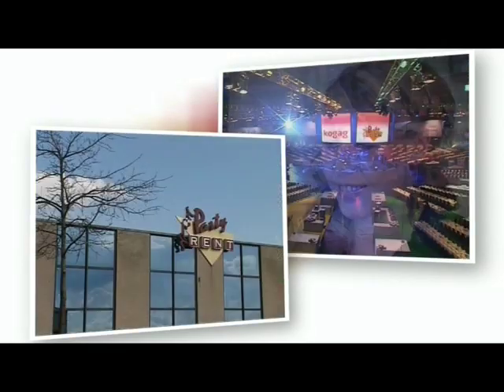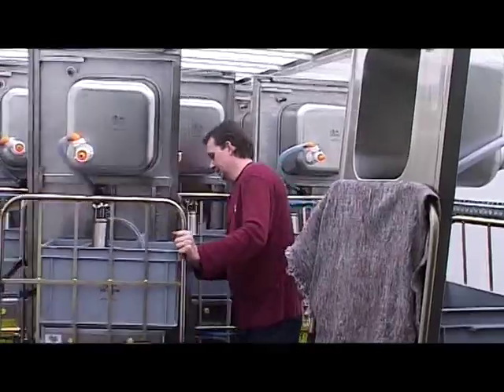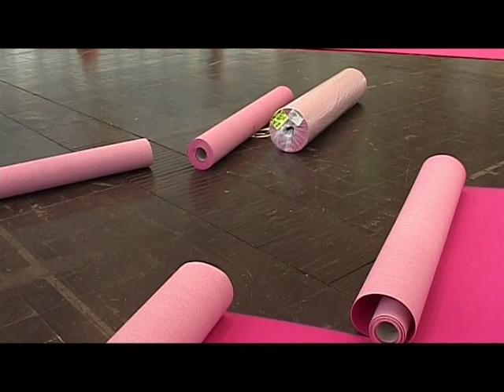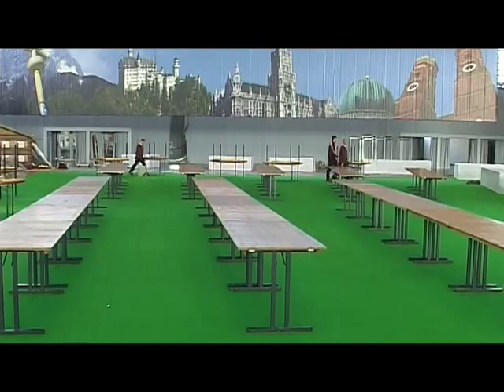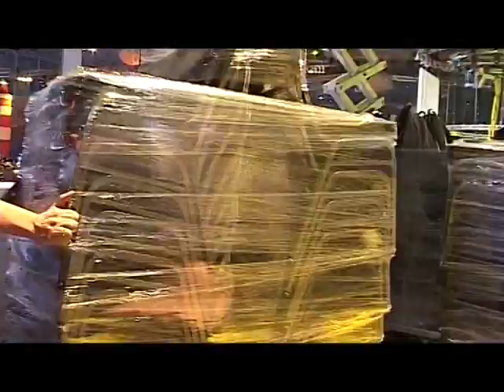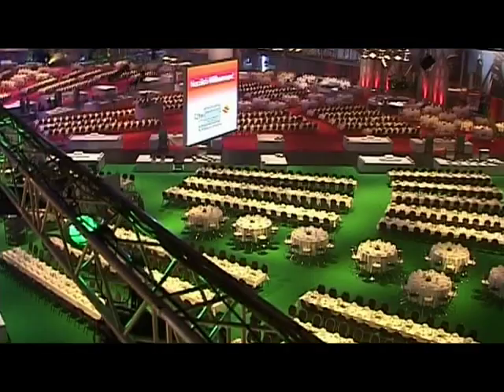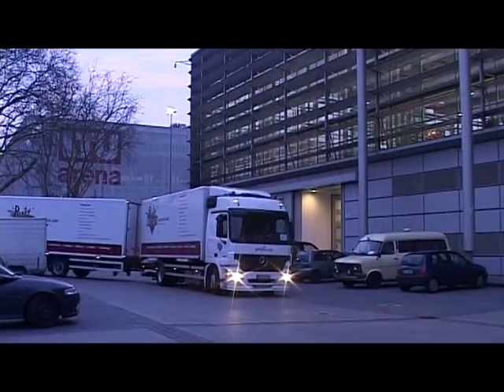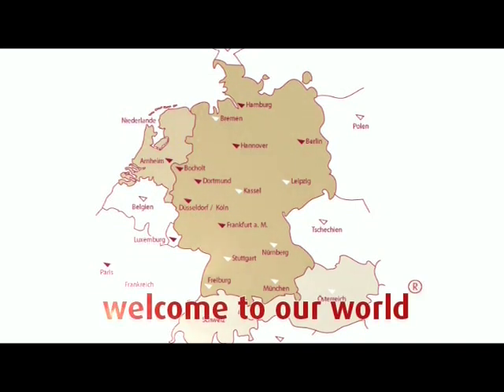welcome to our world - 2007 (EN)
From tables and chairs to plates and glasses to tents and cooking facilities, we at Party Rent have one aim: customer satisfaction. Party Rent e-Logistics is the solution to all your logistics needs surrounding your event. Big words? Well, perhaps, but with all our project experience we won't let you down.